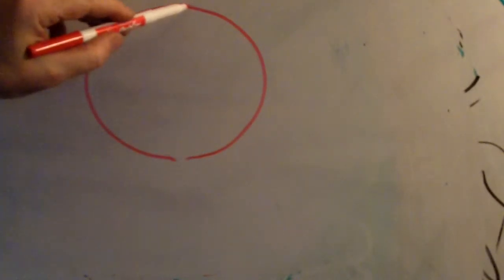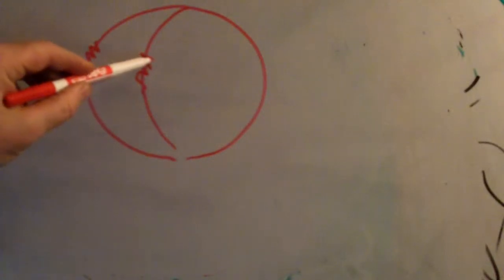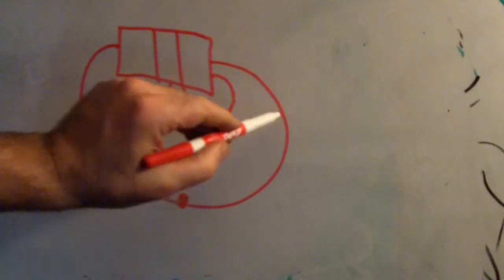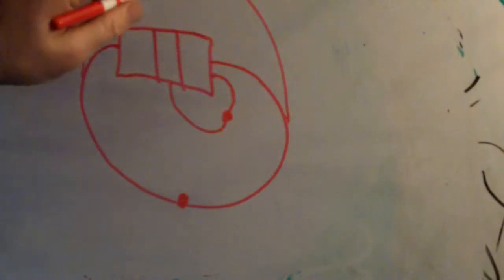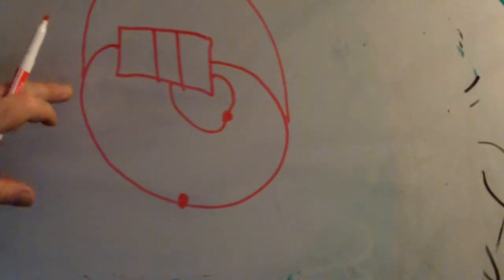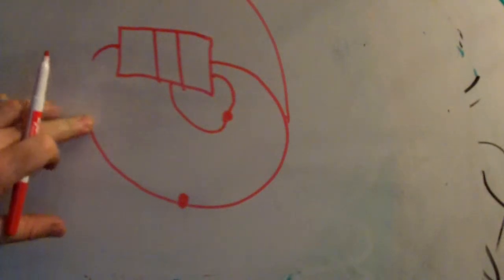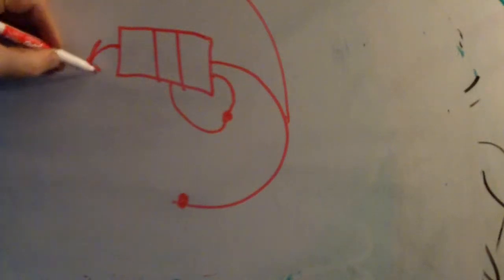Transistors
A simplified version of how resistors and transistors work.